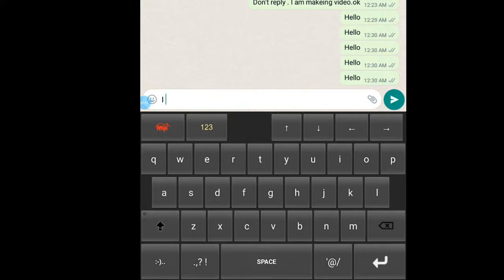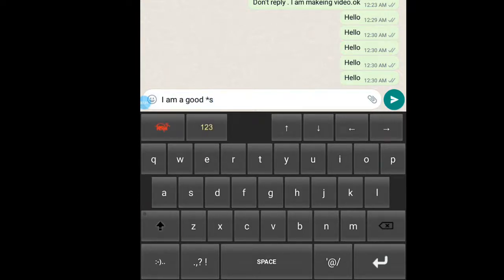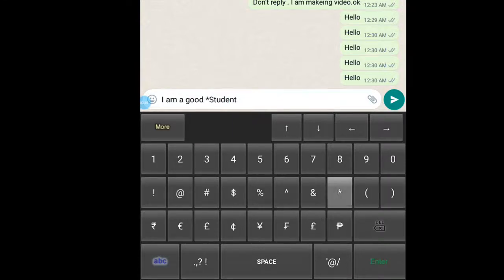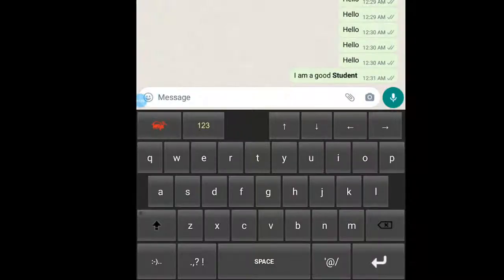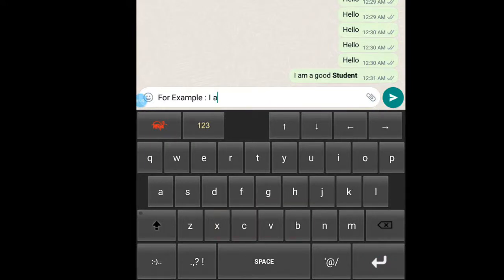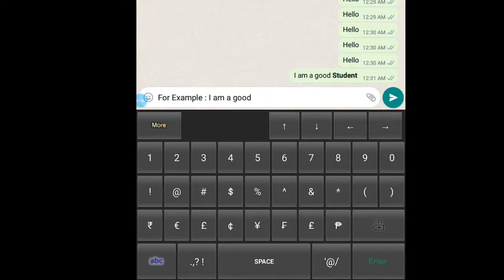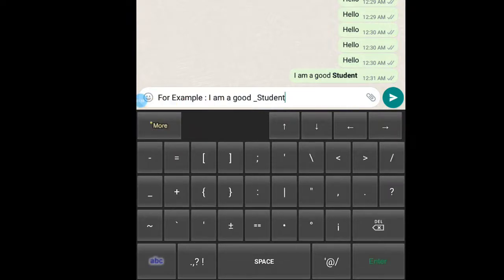Top o4 Whats app Font Tricks that you should know must it.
Dear Viewers ,
I have discussed in this video about the what app top 04 tricks . This video is very importance to type of what app massage that you should know how to change of font .this video will be help you to change what apps font. if you watch my full video you will able to successful change font of your what app.
Thanks